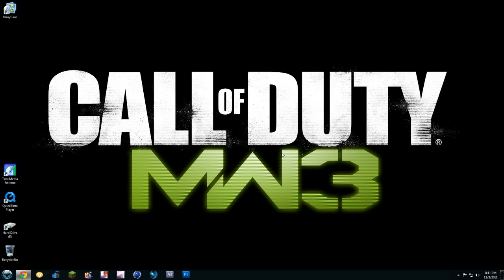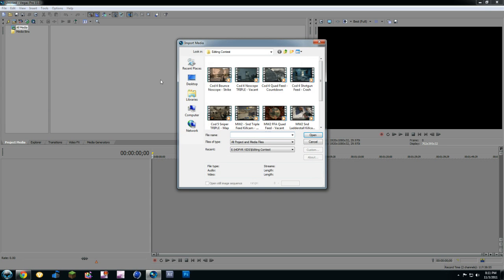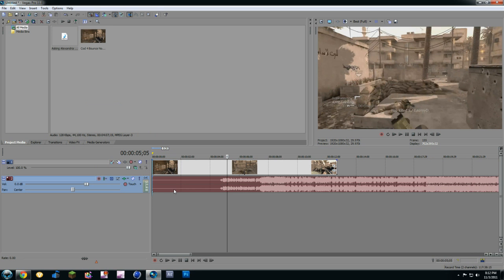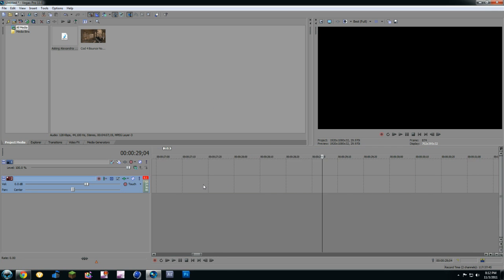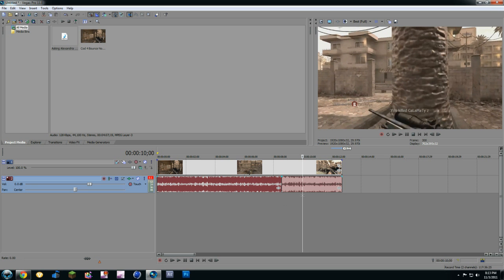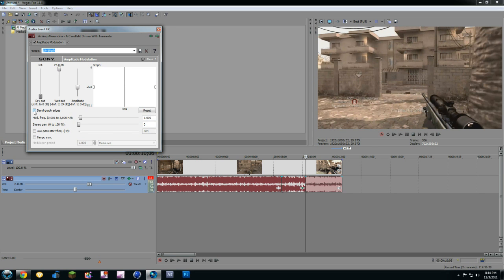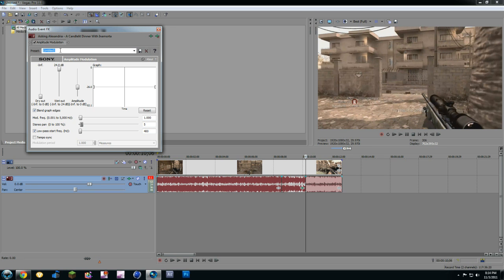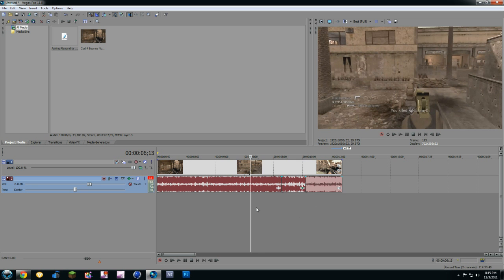Sony Vegas Muffle Effect Voice Tutorial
*READ*

if you like this video please drop a sub :)